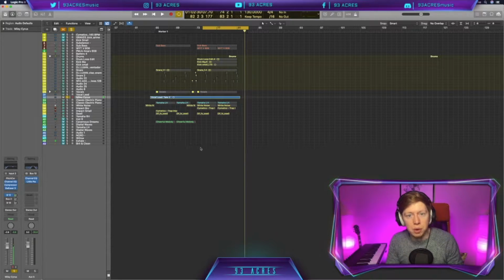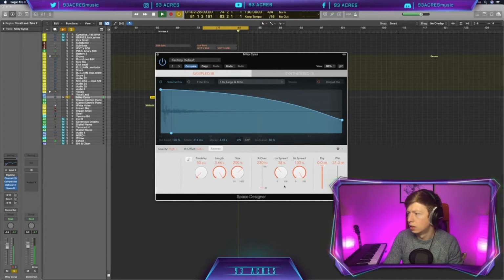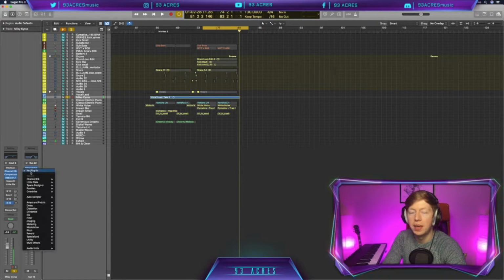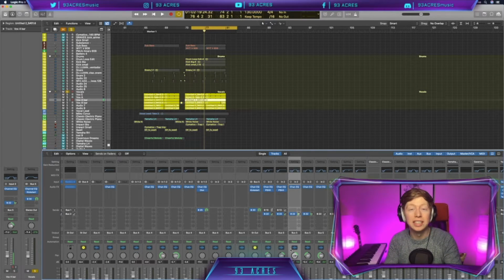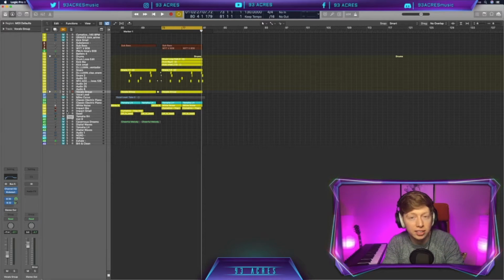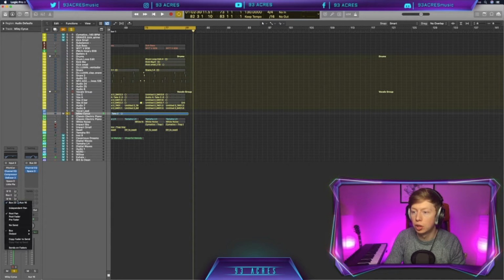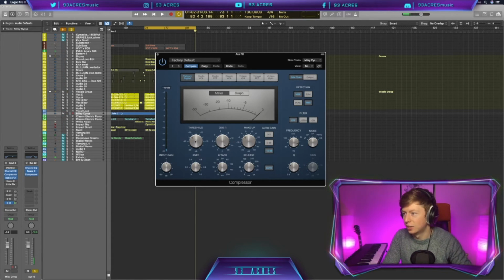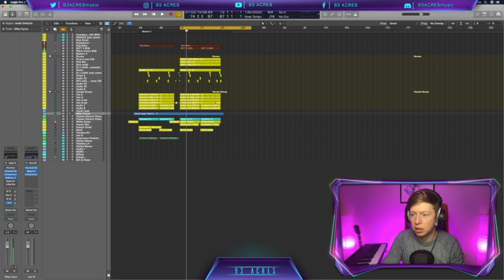How to use reverb in Logic Pro X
FOR LIVE STREAMS! -

In this episode of 'Things I Wish I Knew When I Started Making Music' we look into the top 4 things I wish I knew about reverb. We look into -

1. How to use reverb on your tracks
2. How to bus out reverb
3. Benefits for bus reverb
4. Uses of predelay
5. Why to use bus reverb instead of having reverb on your tracks
6. Bus reverb sidechain